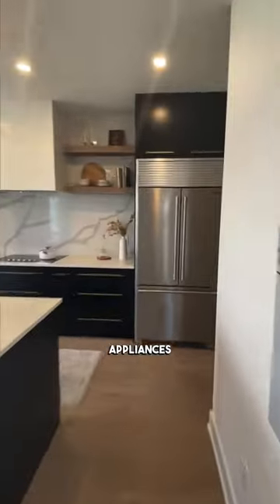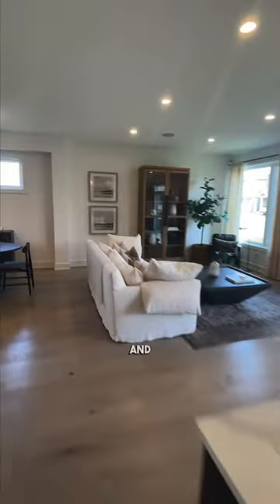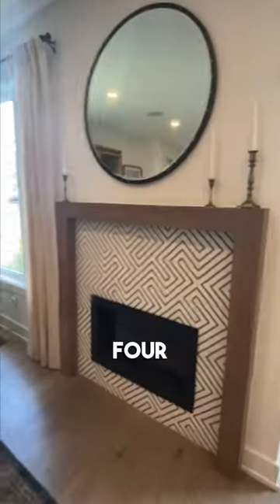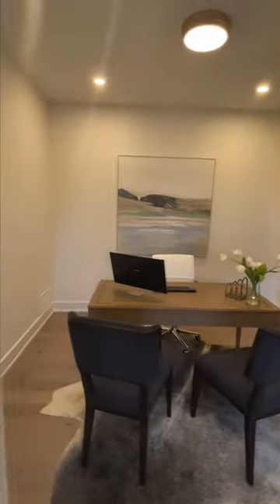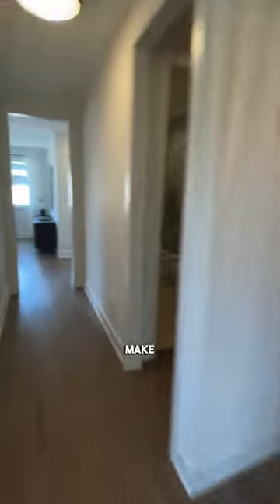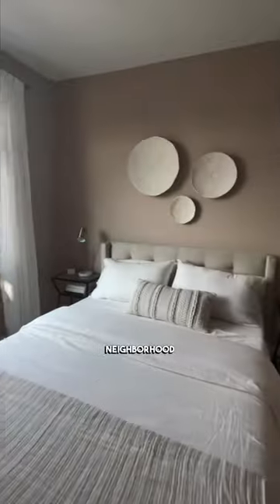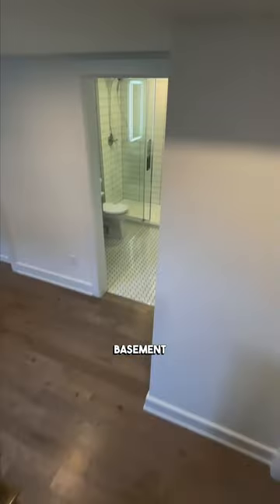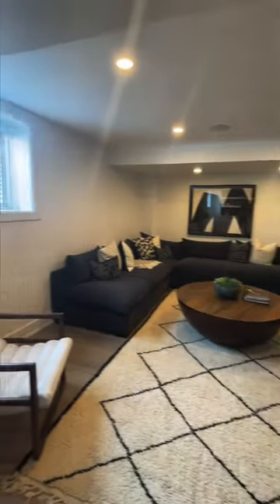Inside the Blakely Model By Glenview Homes In Ottawa, ON 🏡🇨🇦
Would you live here? 🤔